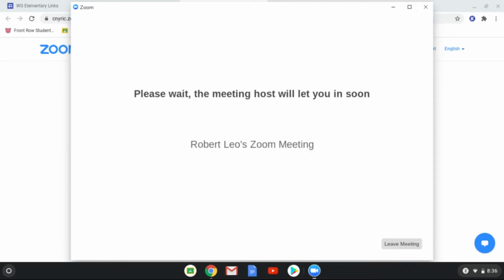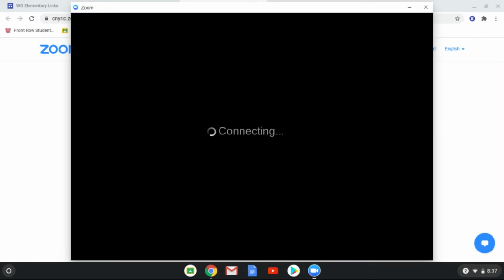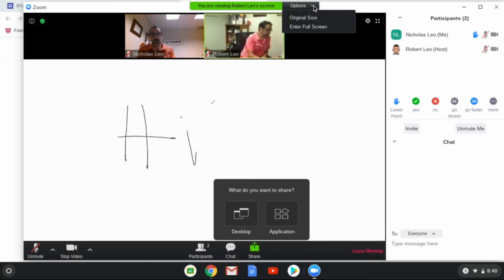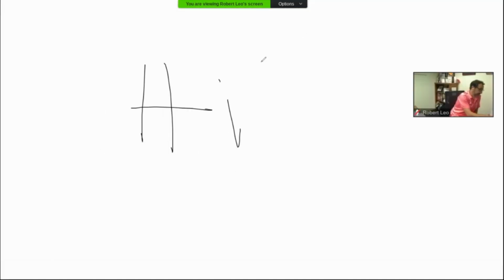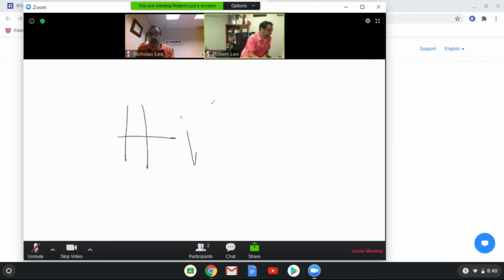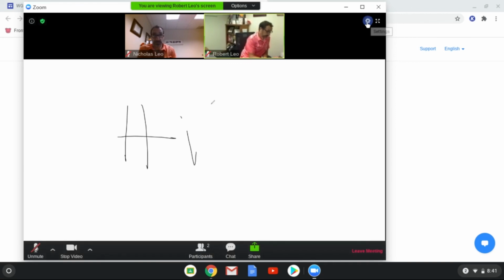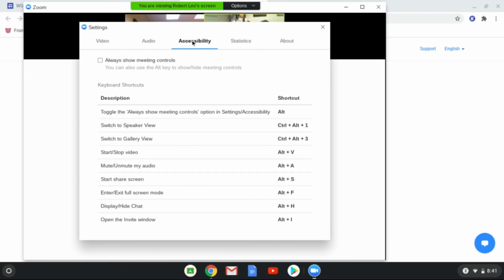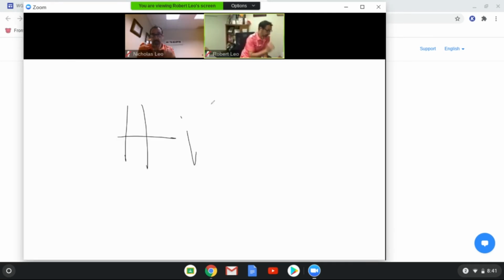Zoom on a Chromebook from the Student POV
Zoom and is a video conferencing tool that teachers can use to connect with students in real time for office hours, check-ins, and direct instruction. Learn how to participate in a Zoom meeting on a Chromebook.